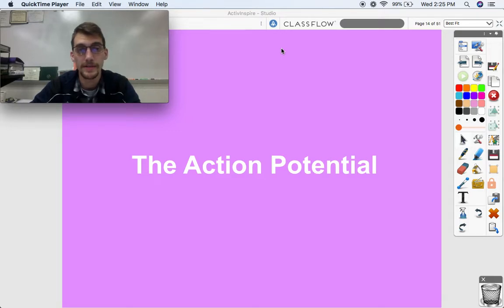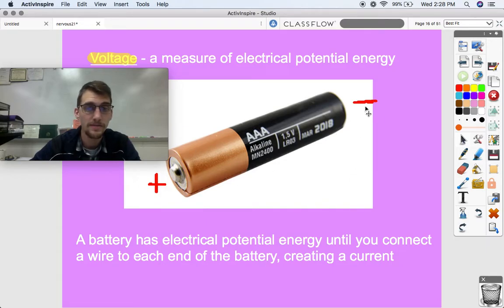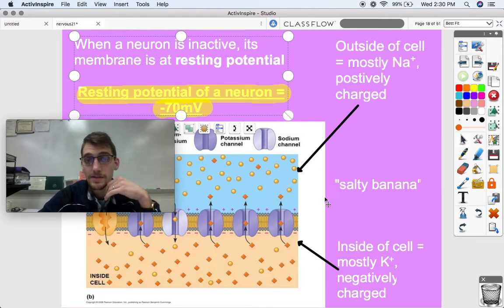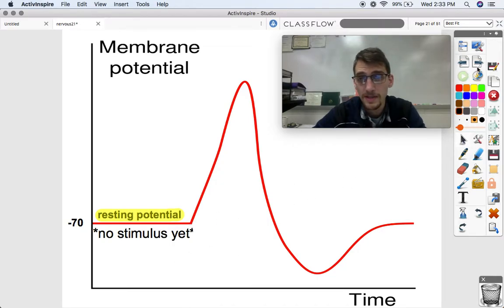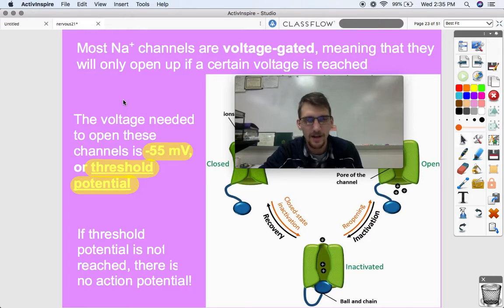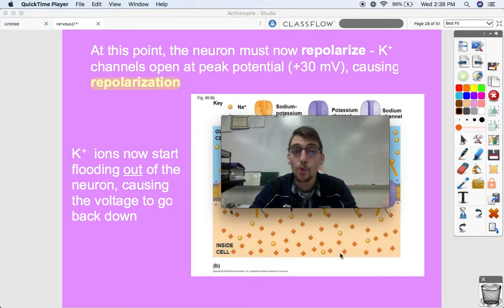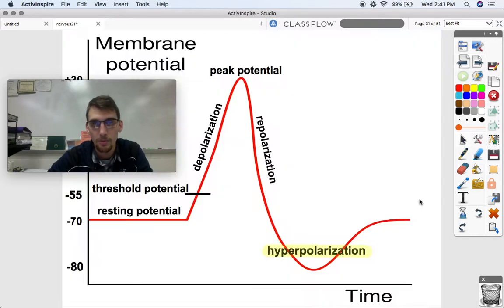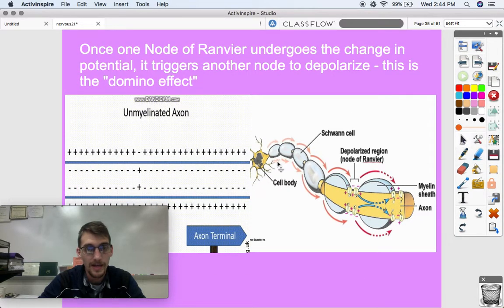Action Potentials: Nervous System - Human Anatomy & Physiology